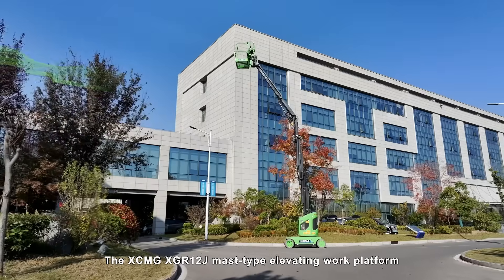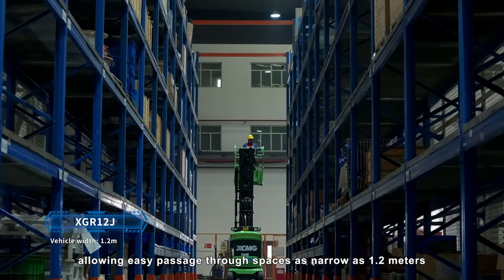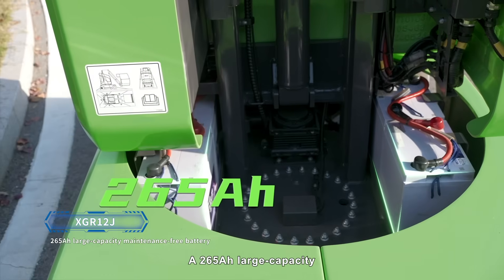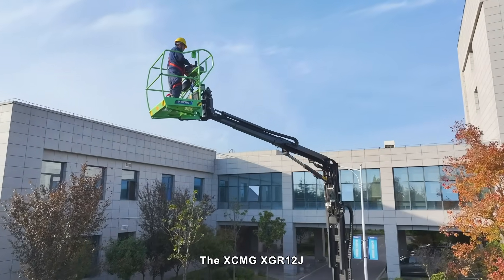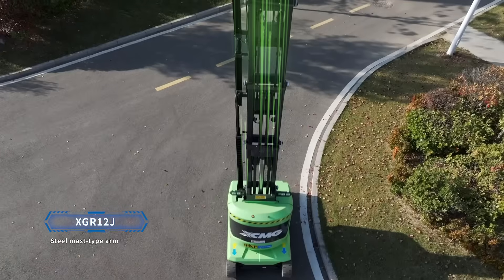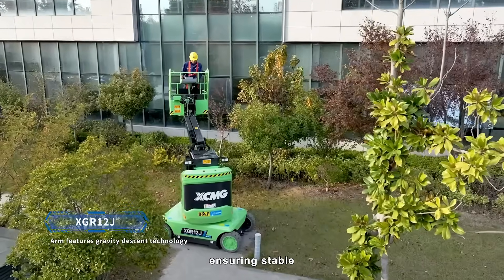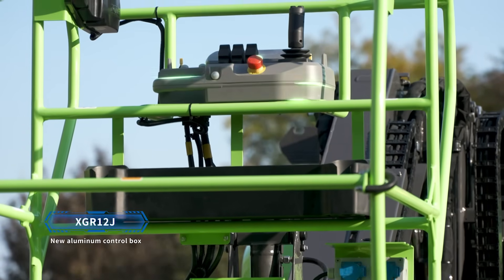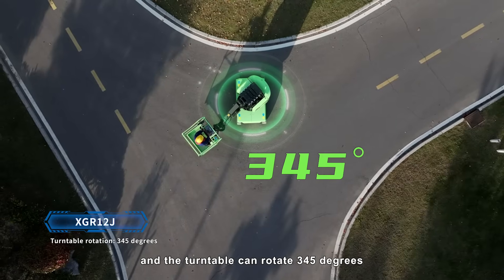XCMG XGR12J Mast-Type Elevating Platform — Smart, Safe, and Built for Versatility.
With an integrated power unit, maintenance-free lead-acid batteries, and a newly designed aluminum control box, XGR12J offers easy maintenance and reliable safety.

Its telescopic jib, platform rotation, gravity descent, and compound boom movements ensure adaptability to various jobsite conditions.